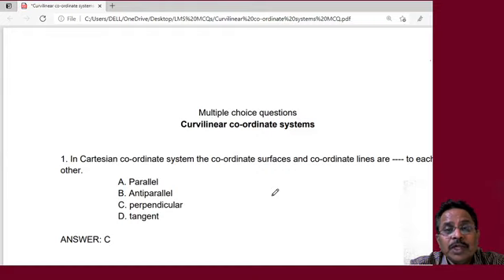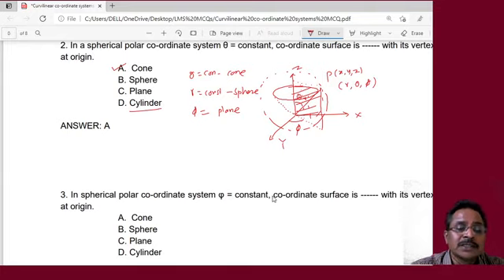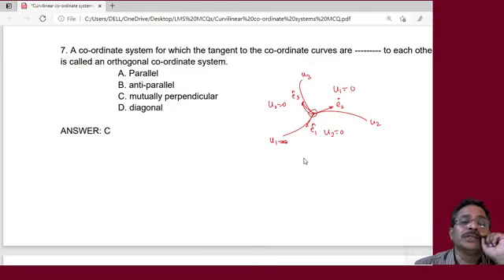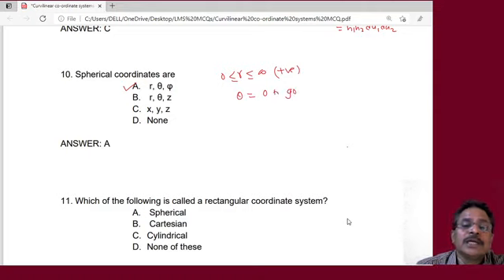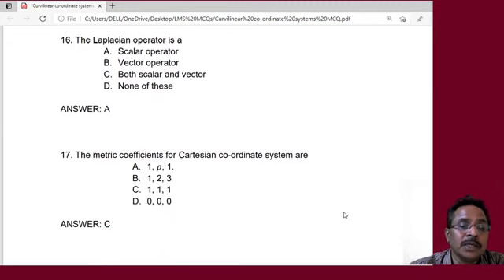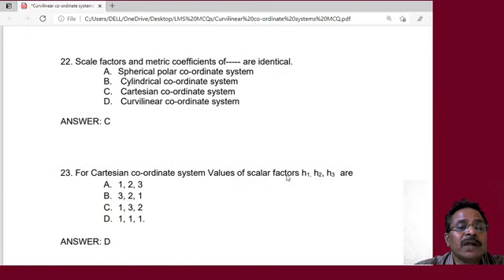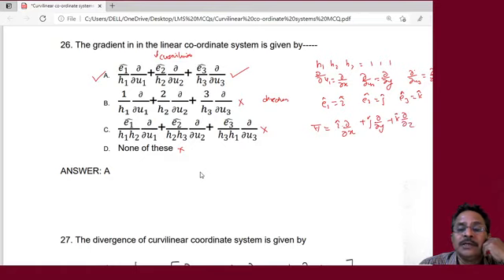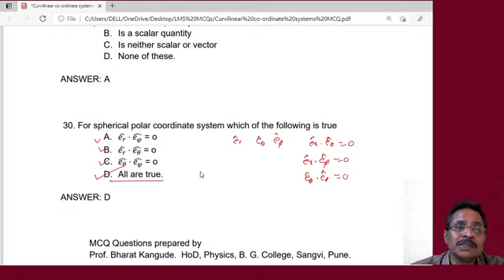TYBSc | MMP MCQs | Curvilinear Coordinate Systems